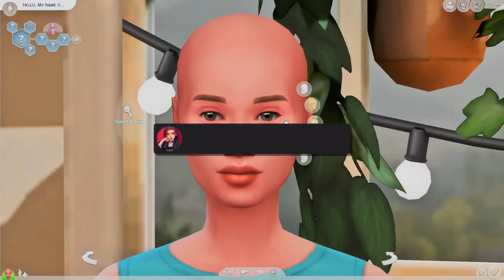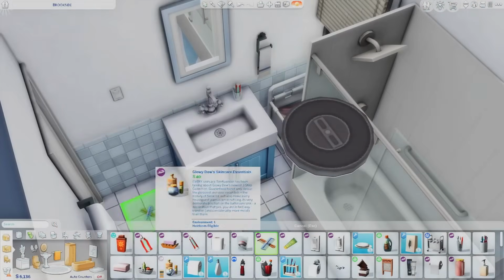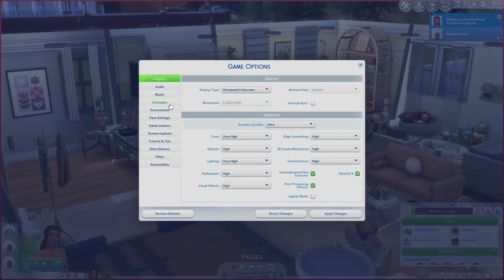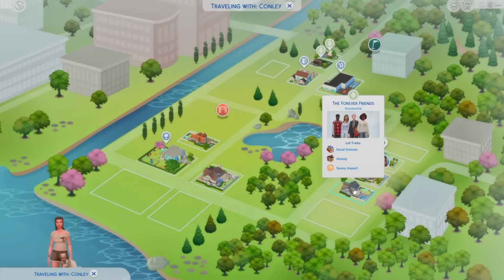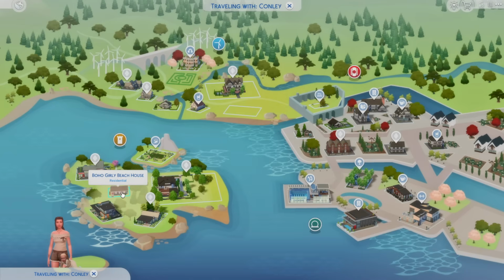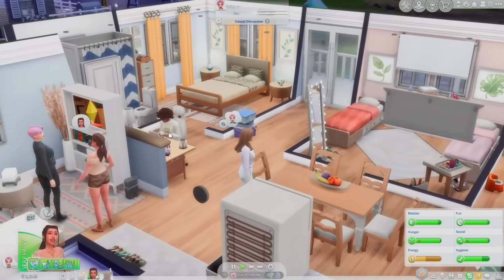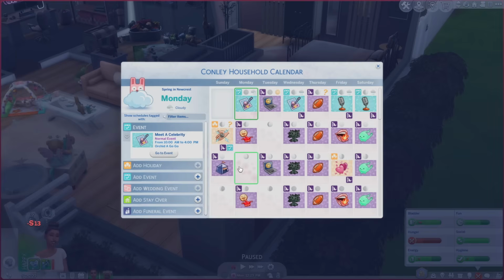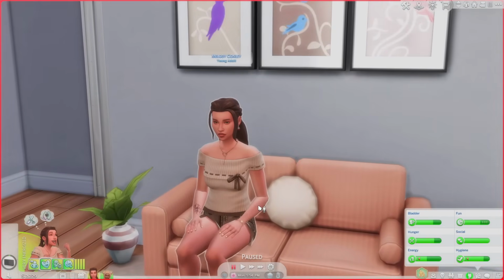Create Save File Lore With Me For A Single Mom Struggling With Infertility - The Sims 4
Today I'm creating a single mom who struggles with infertility, decorating her home and creating her lore.

♡ if you’d like to support my channel use code FANTAYZIA at checkout when purchasing any Sims 4 packs on the EA App or thesims.com 💚 this directly supports me so thank you so much if you decide to use my code, happy simming!